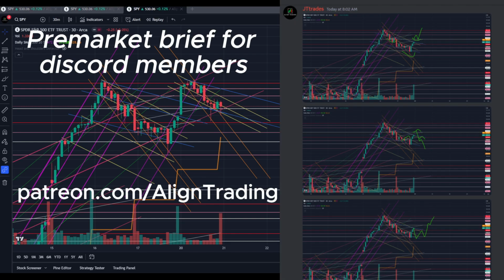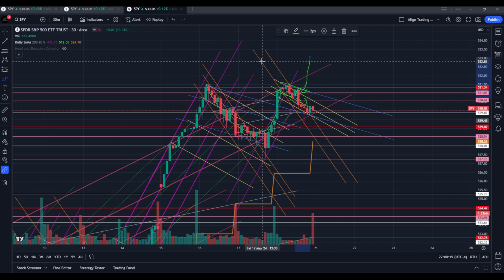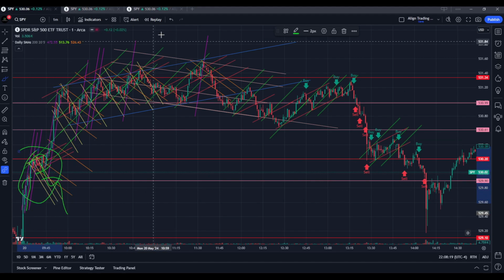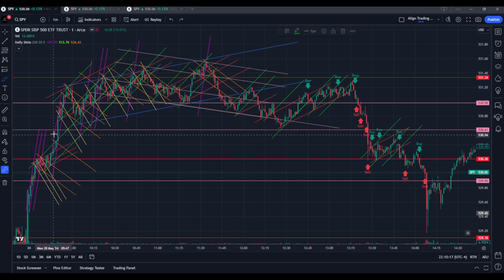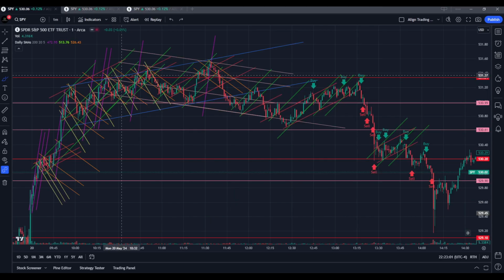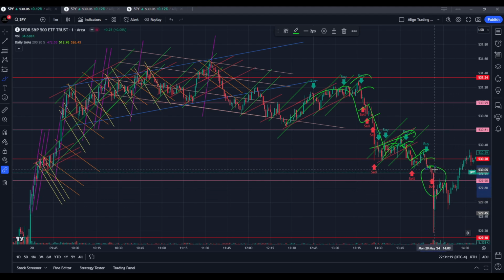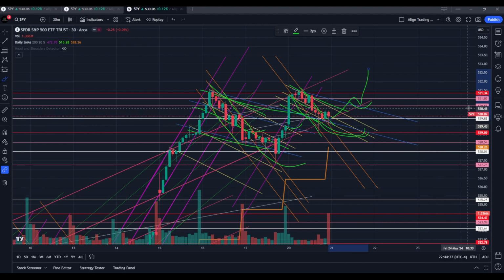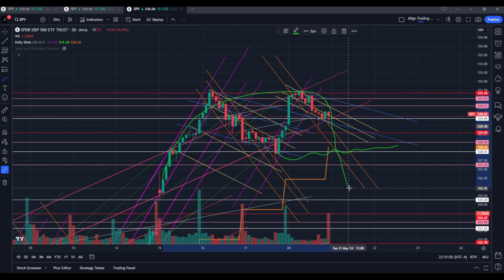SAME ALGOS + TRAP ! SPY Options Trading Analysis & Recap (21 MAY)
+ Live $SPY Discord Analysis Weekdays @ 9:30-4
+ Annotated Live Algorithm/Level Charts (1 min, 30 min, Daily) Timeframes

Our Principles: This community is for those ready to invest serious effort into learning effective trading strategies and habits, not for those looking for easy signals. Trading is a challenging journey that demands dedication, discipline, and a commitment to continuous learning.

In Today's Video: Stock Market Recap for May 20, 2024

Detailed Chart Analysis: Learn to understand the price action by identifying algorithms & microstructure that influenced today's SPY (SPDR S&P 500 ETF) trades.

Algorithm & Microstructure Insights: Uncover the critical algorithms and market microstructures that influenced our trading decisions for both entries and exits.

Trade Setups for Tomorrow: Prepare for May 21, 2024 with a forward-looking analysis based on today's price action, microstructure and algorithms.